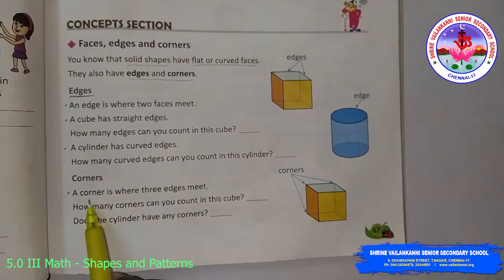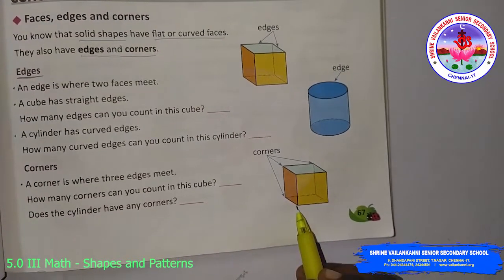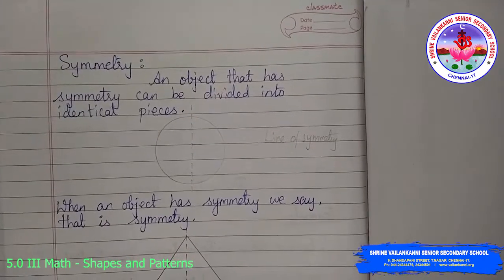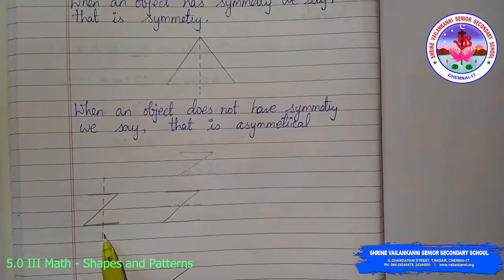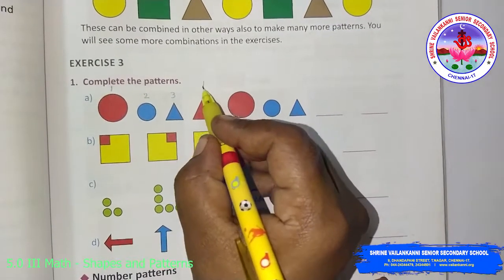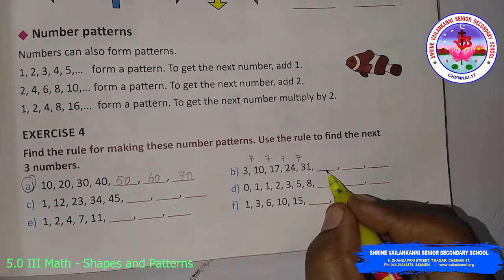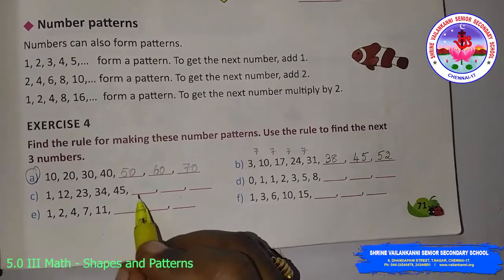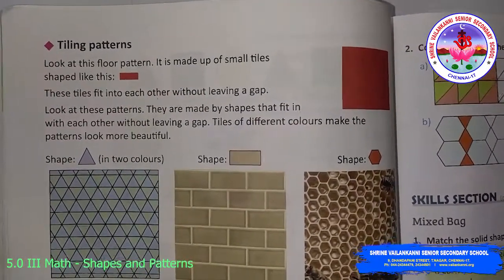SVSSS Grade 3- MATH- 5.0- Chapter 5- Shapes and Patterns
Duration: 06m35s

Lesson Description:
Grade 3 - MATH- 5.0- Chapter 5- Shapes and Patterns
Description: This video describes about faces, edges and corners of solid shapes and patterns.